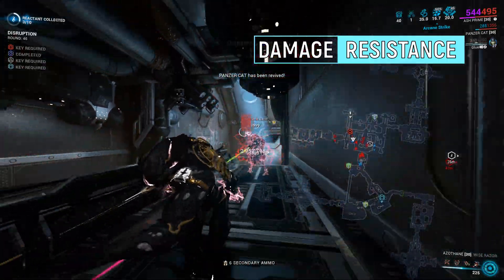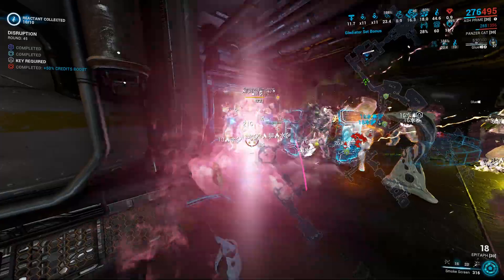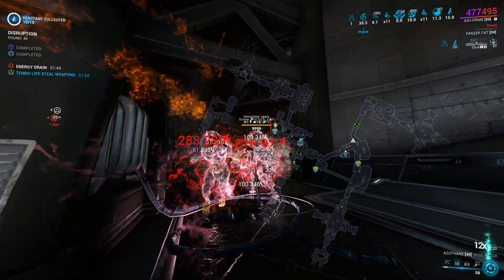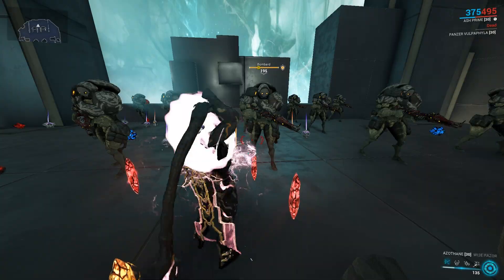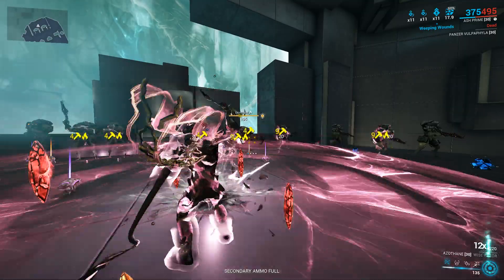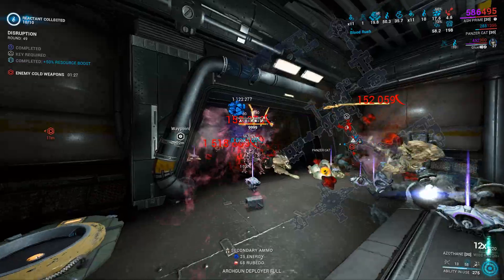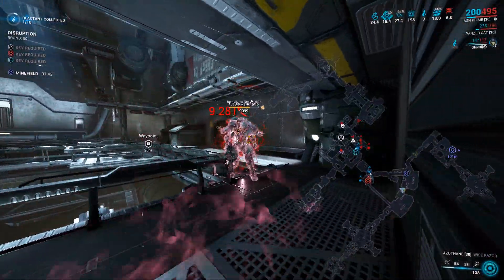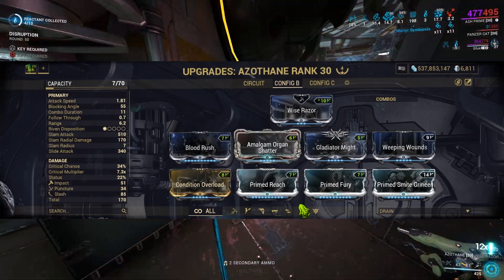UNLEASHING THE POWER OF AZOTHANE: INSANE LVL 9999 SLASH ONESHOTS IN WARFRAME!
Time codes
0:00 Intro
0:24 Explanation
1:52 Azothane Build

Song: JOXION - 094 [Arcade Release]